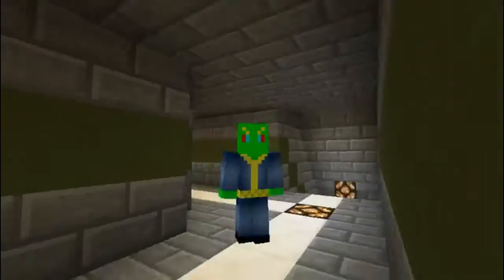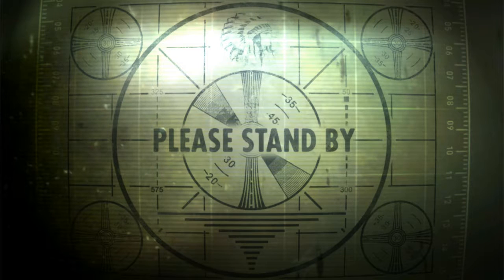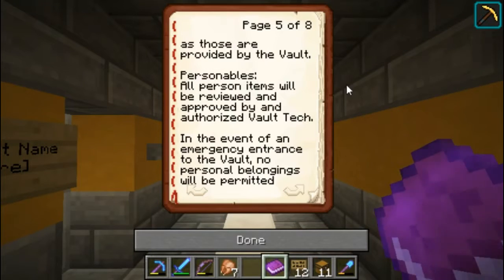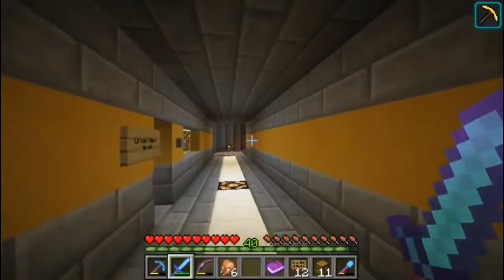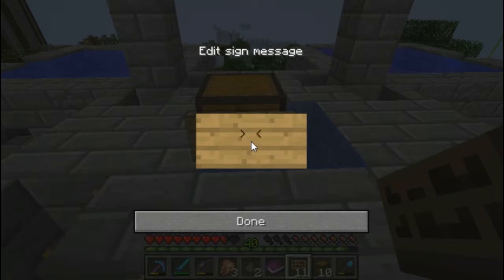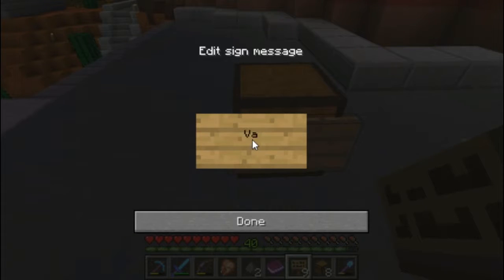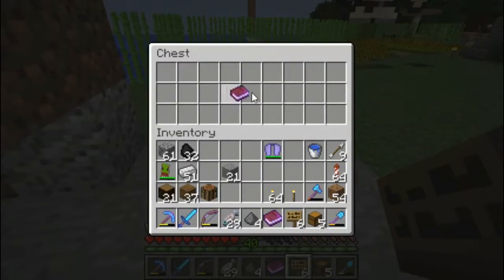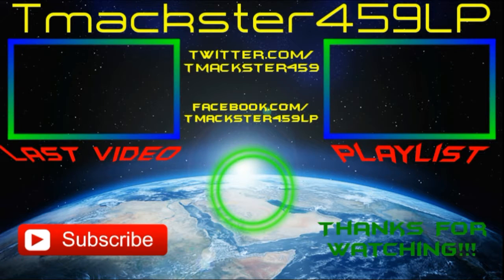VAULT ADMITTANCE!!! - EP. 25 - LoGCraft Minecraft SMP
Hey guys Tmackster here! Me, being the Overseer of Vault 459, am accepting certain people, the active people of LoGCraftSMP, to have a sheltered home inside of Vault 459 in the event of the inevitable apocalyptic disaster.